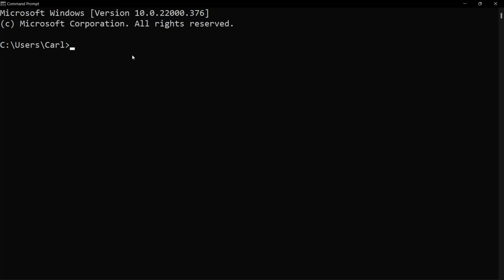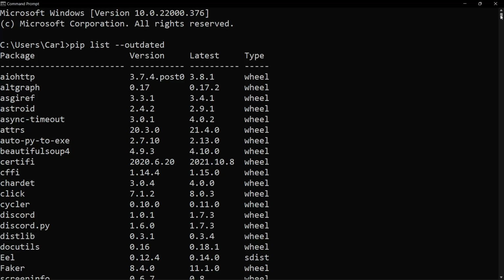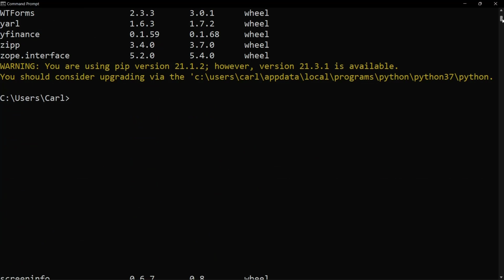How to upgrade all Python packages with pip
**Command for Windows System :
pip freeze | %{$_.split('==')[0]} | %{pip install --upgrade $_}

**Instructions for Linux System :
 *To upgrade all packages using pip with grep on Ubuntu Linux:
pip3 list --outdated --format=freeze | grep -v '^\-e' | cut -d = -f 1 | xargs -n1 pip3 install -U